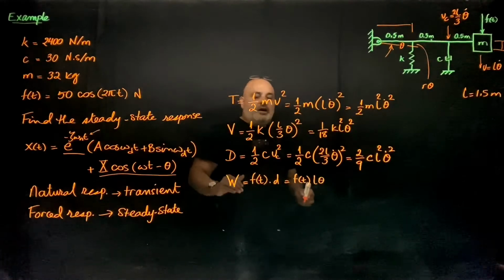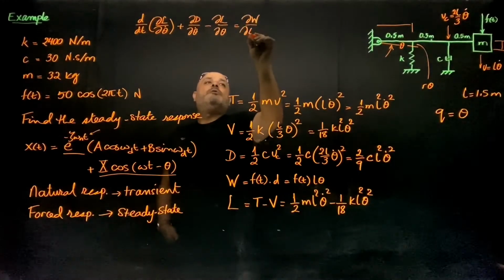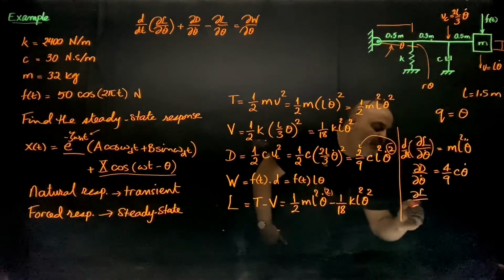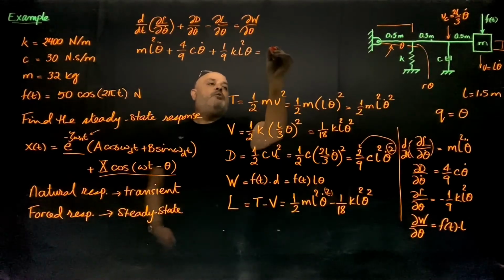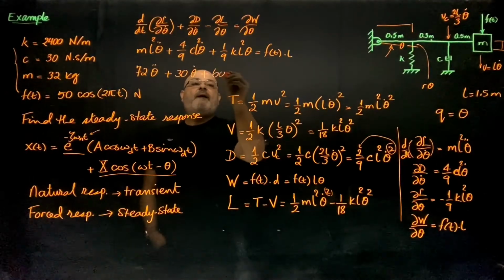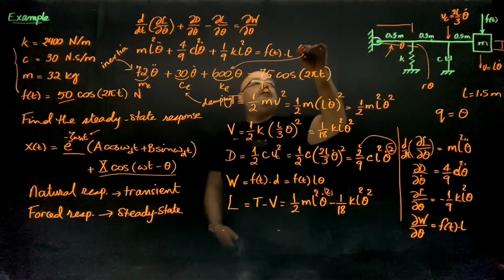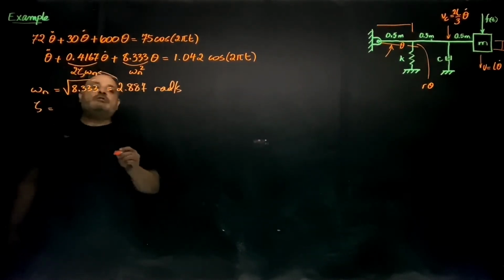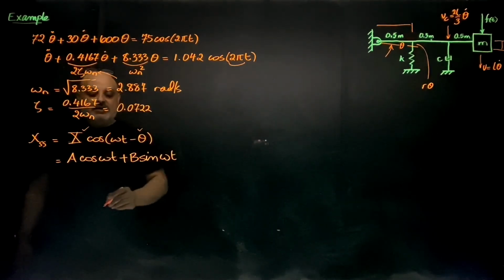26 Harmonic excitation, Ex. (cont.)